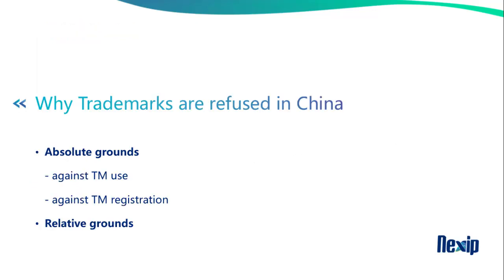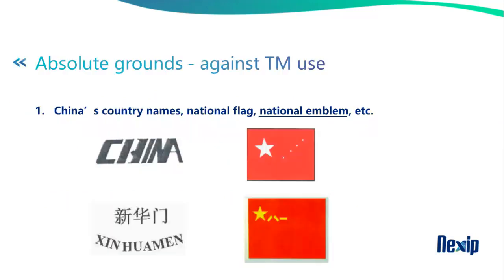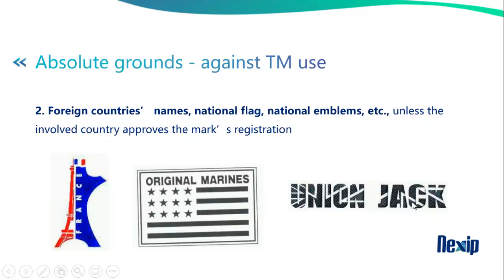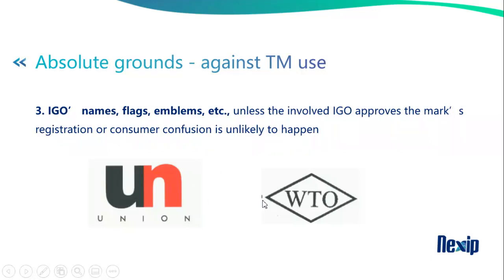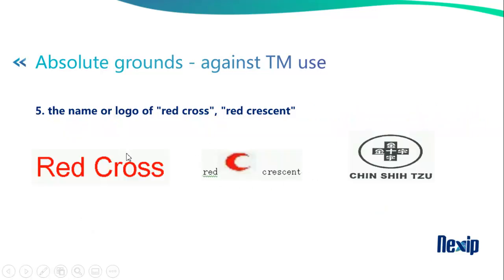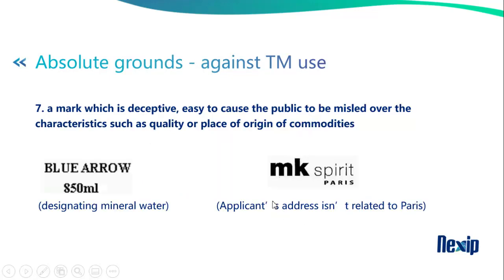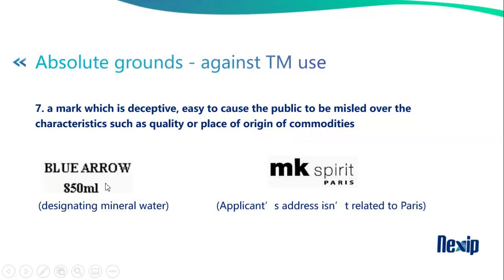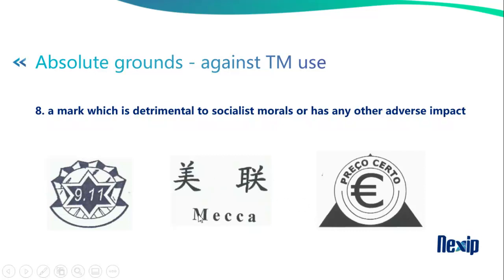Video 3.1 why trademarks are refused in China?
This video is to talk about why trademarks get refused in China from the perspective of absolute grounds which are against trademark use. It means, the marks under these grounds not only can't be registered as trademarks, but also can't be used as trademarks in China. Interesting to know!